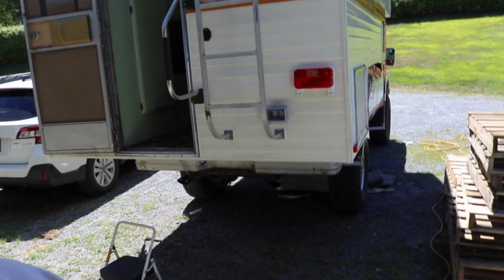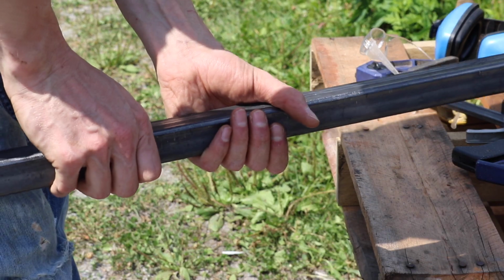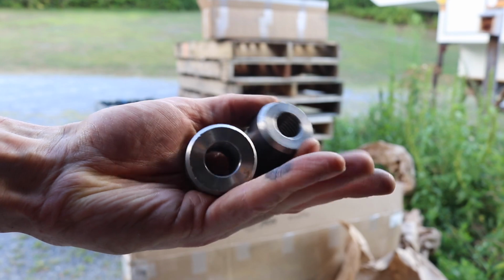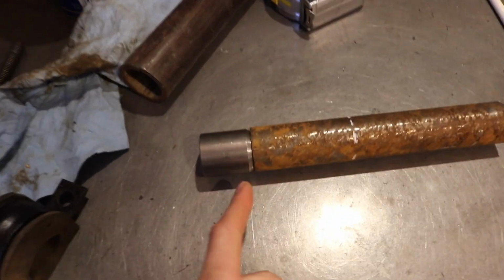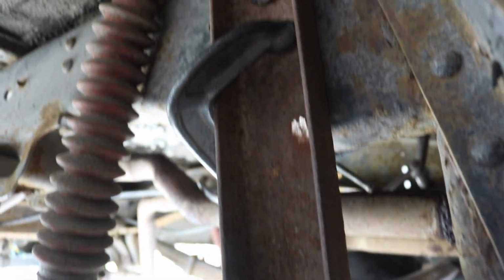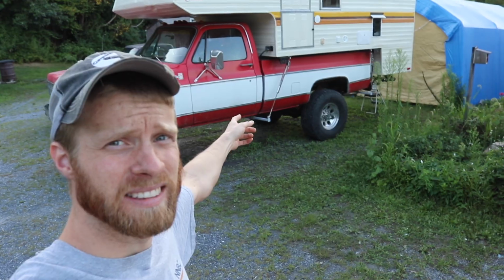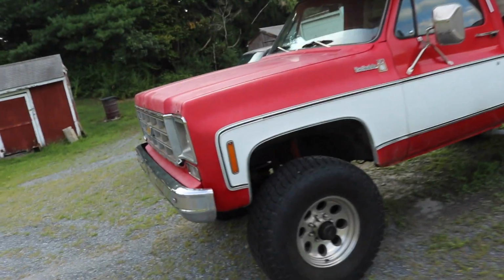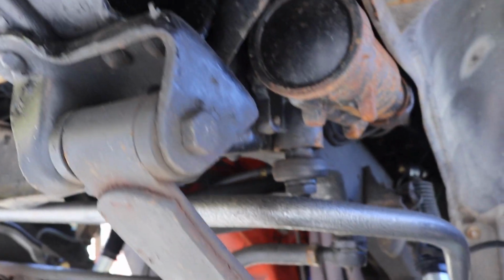FRONT & REAR SWAY BARS - SQUAREBODY CHEVY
1978 Chevy Truck - Adding front & rear sway bars to decrease body roll when hauling top heavy truck camper.
Front sway bar by Offroad design with cross over steering.
Rear sway bar custom.
1978 Chevy K30 Scottsdale.
1977 Sunline Truck Camper.
Squarebody Chevy.